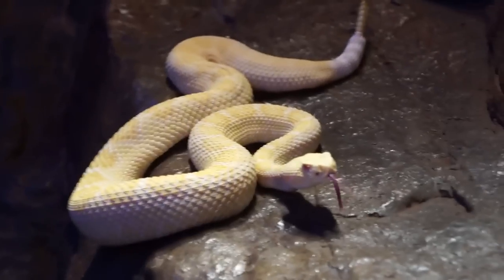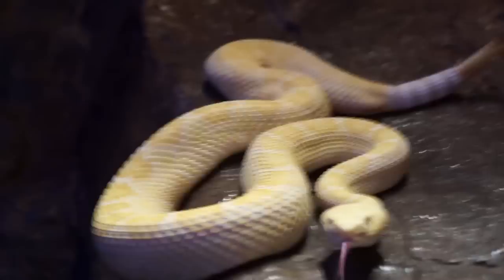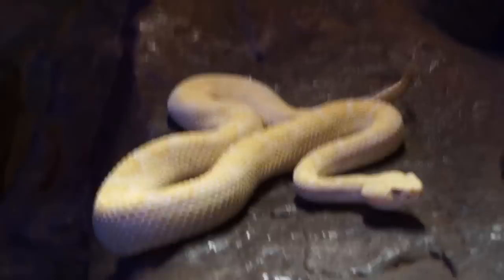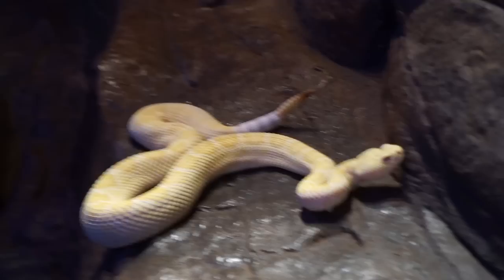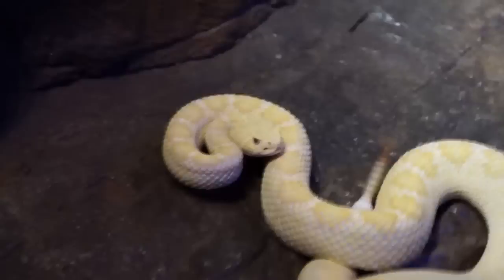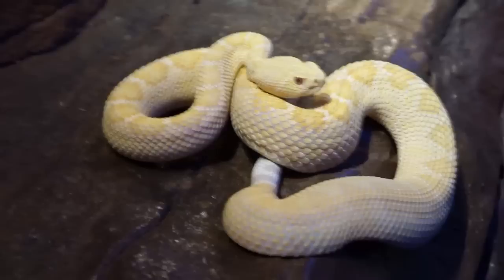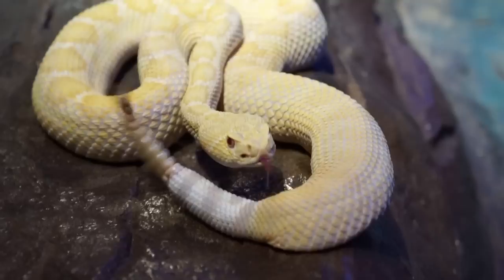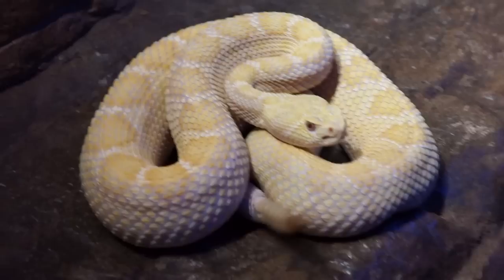Albino Western Diamondback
Twitch Livestreams!